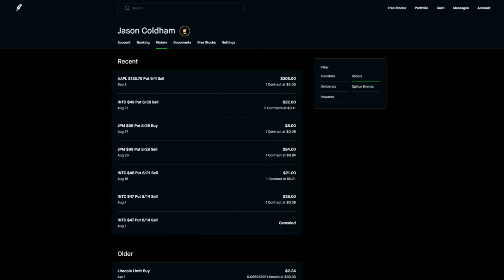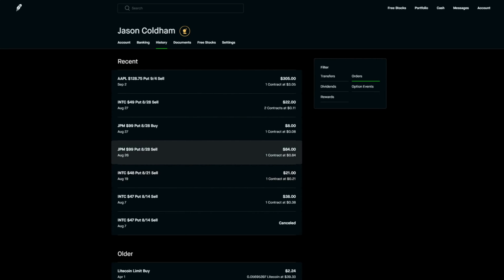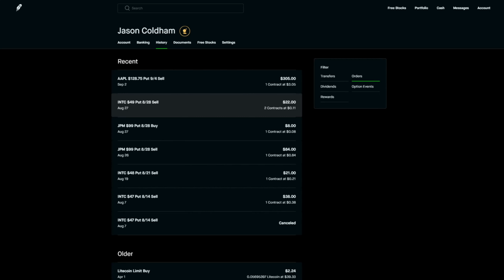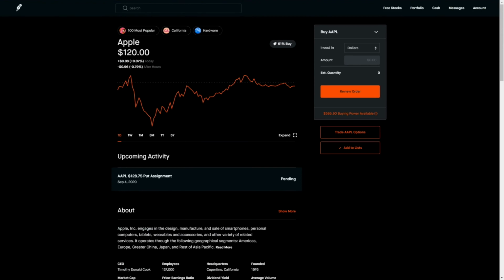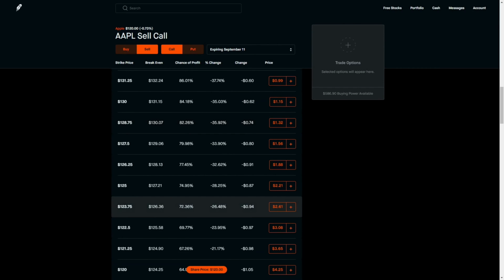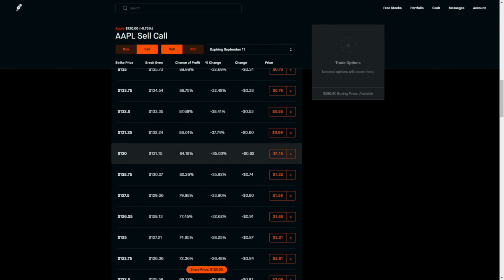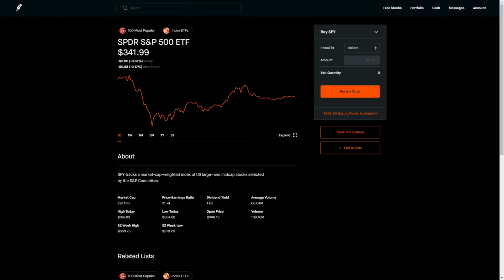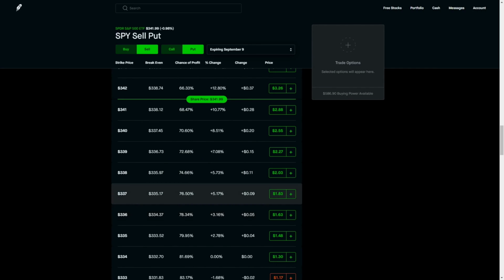Getting Options Assigned On Robinhood | Wheel Strategy | Make Passive Income Weekly!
I have been selling options on Robinhood for a few weeks to make passive income weekly, but this is my first video documenting my progress and this is the first time I'm  getting options assigned on robinhood with 100 shares of Apple stock. The objective of this series is to show how with a relatively small account selling options, running the wheel strategy you can earn between $100 to $300 a week in passive income relatively safely. The goal being to stack enough cash to run the SPY wheel and earn a $1000 a week in premiums so we can give up the day job, become financially independent and retire early. You have to have that FIRE mentality if you want to live the dream!

➤ Sign up to Coinbase for all your crypto needs and get $10 free BitCoin

★★ Use Some Premiums From The Wheel Strategy To Buy A Book And Invest In Yourself ★★

Investing Books
Rich Dad, Poor Dad
The Intelligent Investor
The 4-Hour Workweek
The Millionaire Next Door
The Richest Man In Babylon

Real Estate Books
The Book on Rental Property Investing (Bigger Pockets)